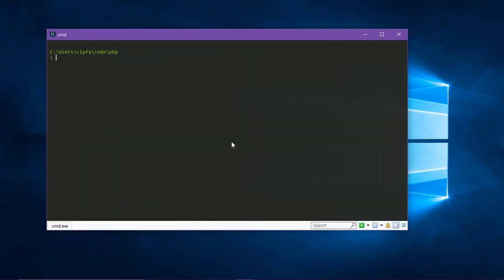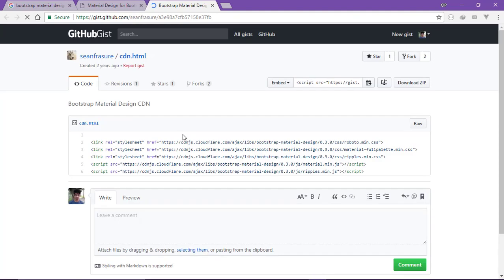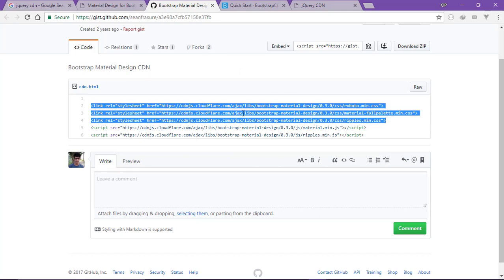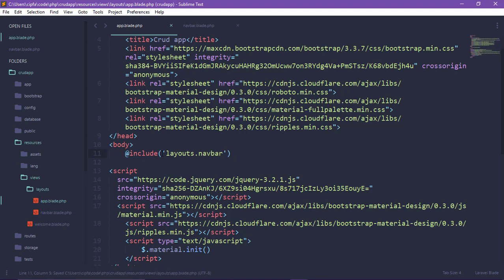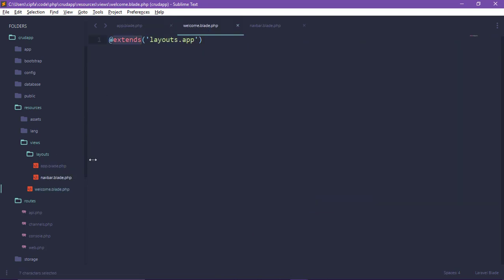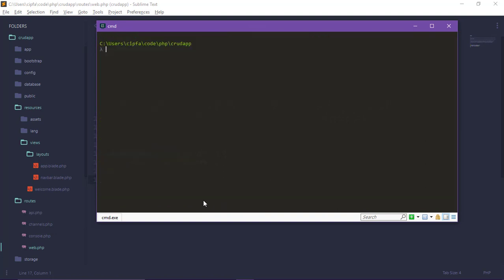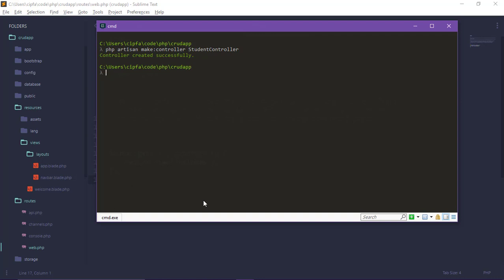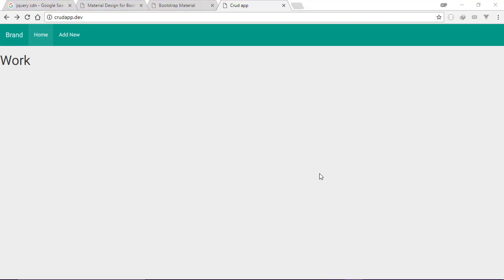How to create crud in laravel 5.5 Part:02 Setup Design and Migration(Bangla)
In This video i am going to show how to create CRUD System in laravel 5.5 with Pagination. This part:02

FOLLOW ME